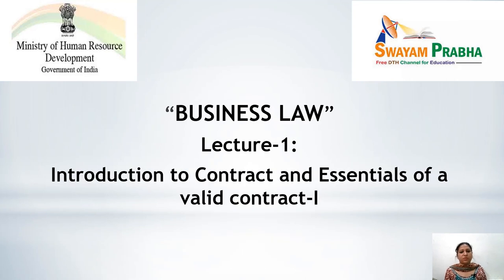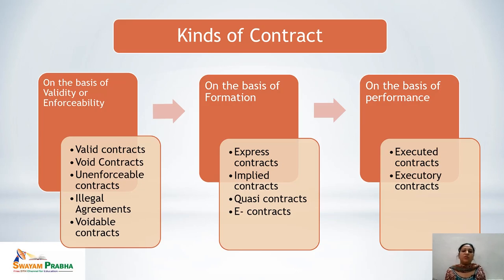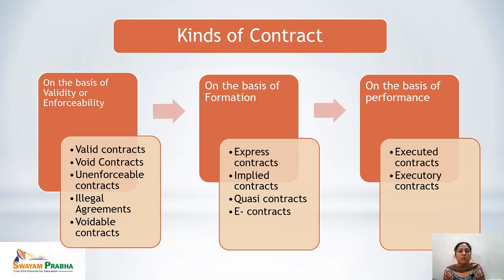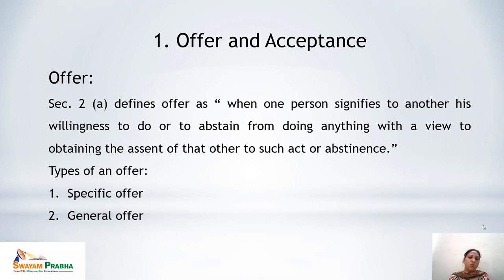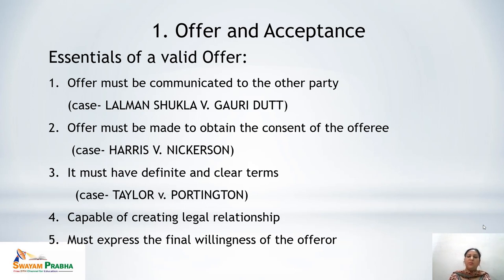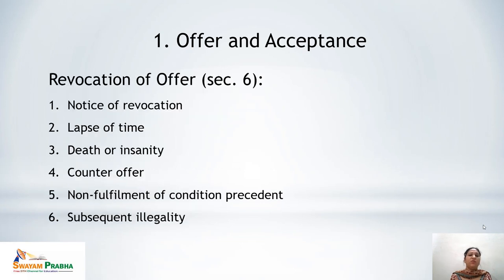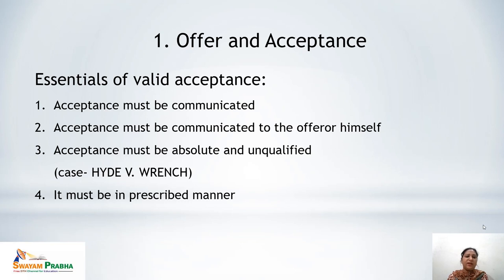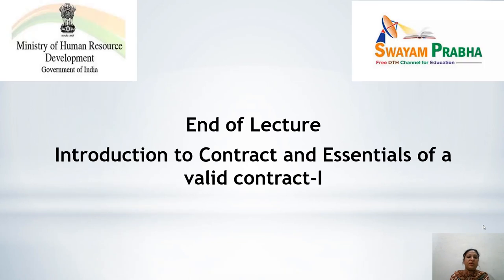Introduction to contract and essentials of a valid contract-I